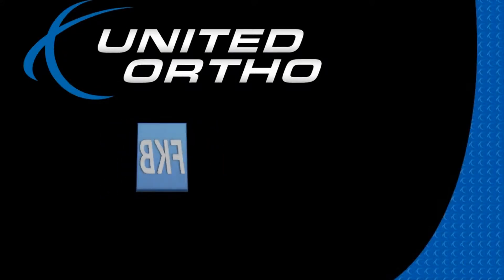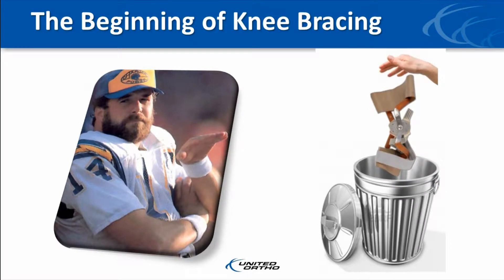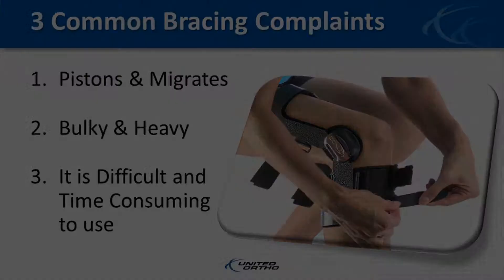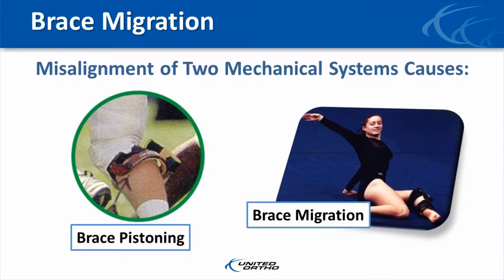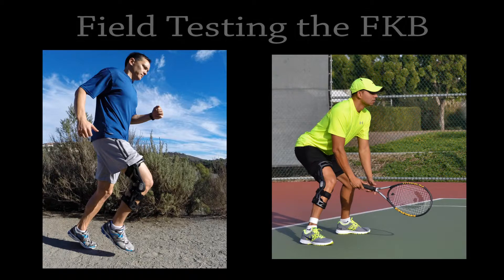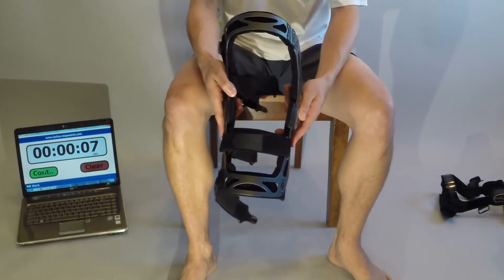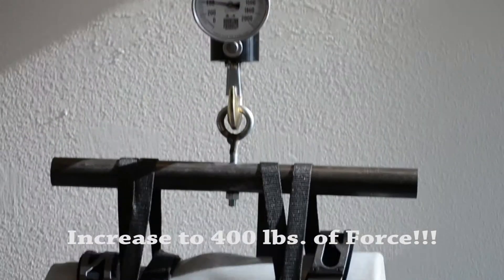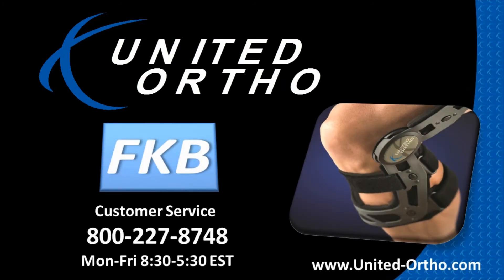United Ortho FKB - Design Concept Explained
United Ortho recently launched a unique and highly innovative Functional Knee Brace (the "FKB") designed to protect the ligaments of the knee.  This video is intended to illustrate the innovative design concept, how the brace functions, and why it's unlike any other brace on the market!

To learn more about our products, please visit our